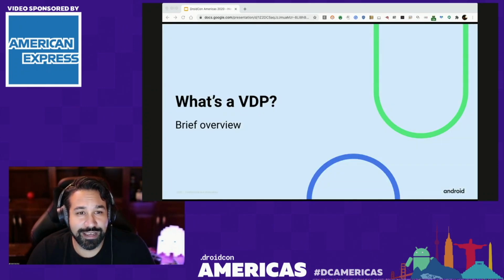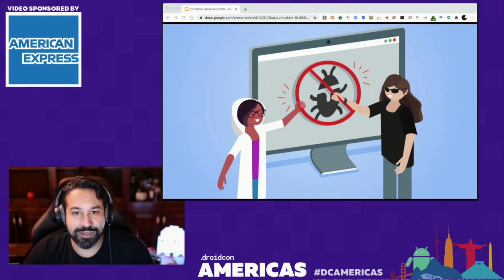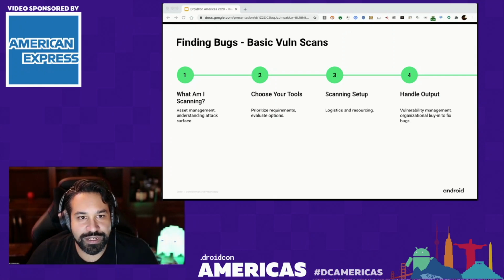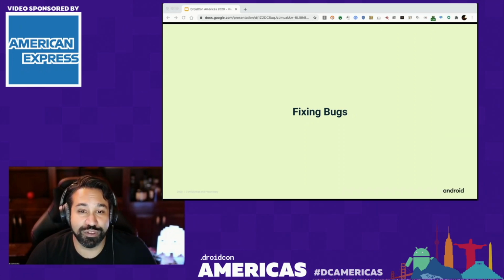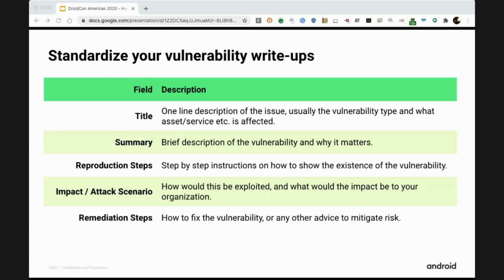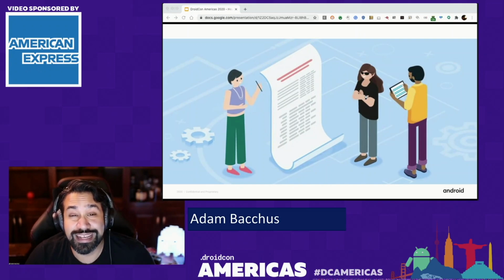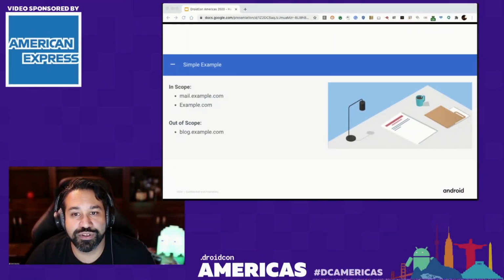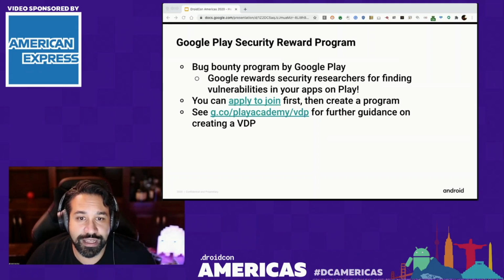How to Win Bugs & Influence Hackers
Speakers: Adam Bacchus

Learn what it takes to help your organization launch and run a successful vulnerability disclosure program (VDP), including what can go horribly wrong (and awesomely right) when working with hackers.